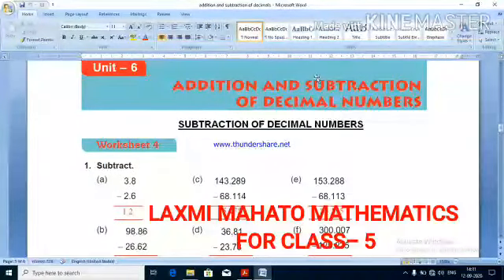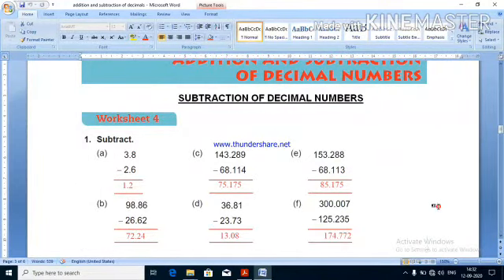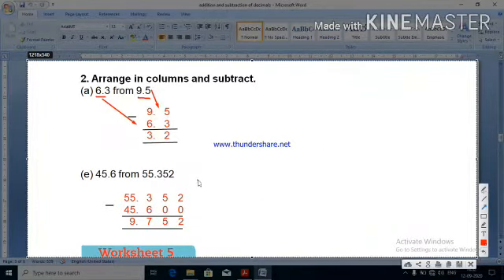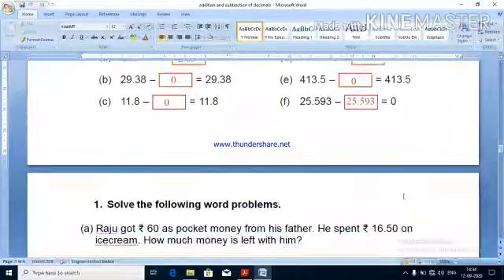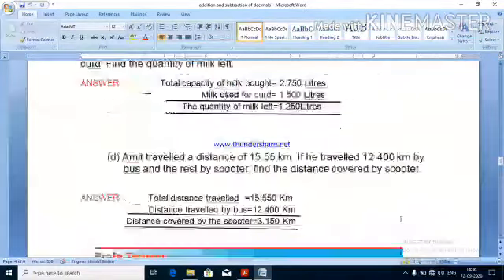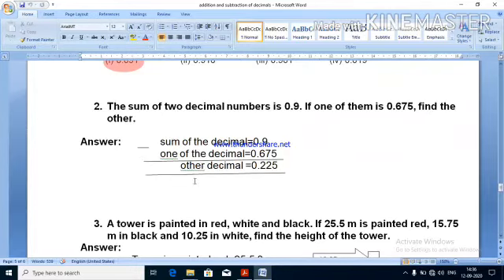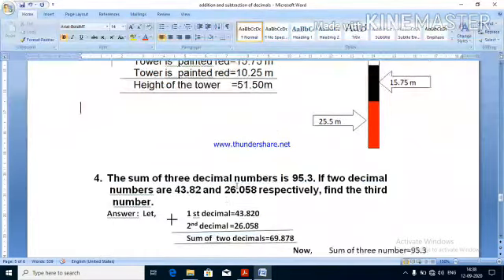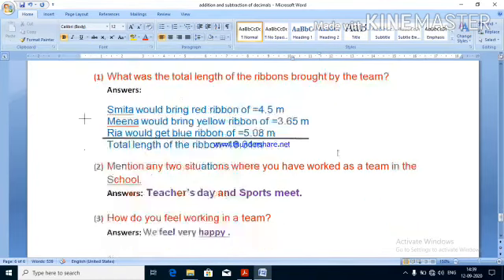LAXMI MAHATO MATHEMATICS FOR CLASS 5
UNIT-6!!
SUBTRACTION OF DECIMAL NUMBERS
& BRAIN TEASERS